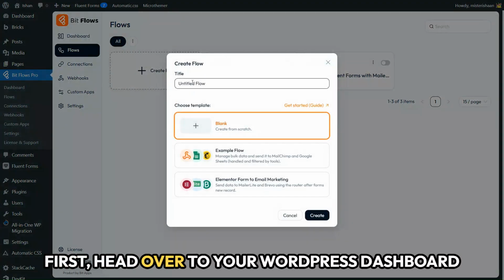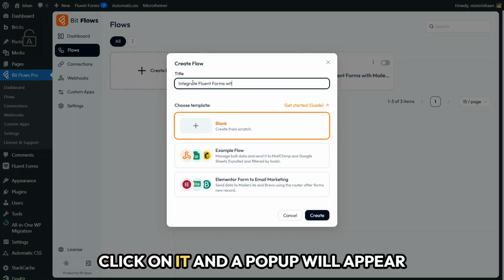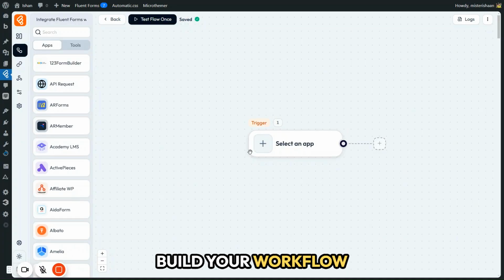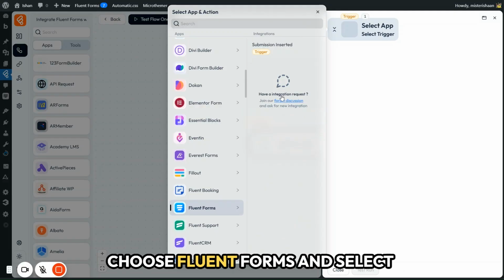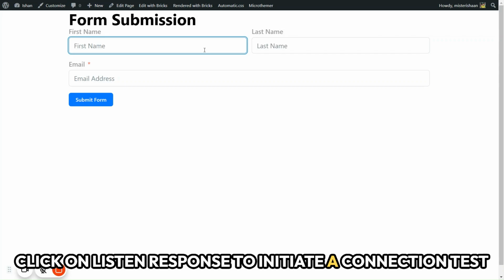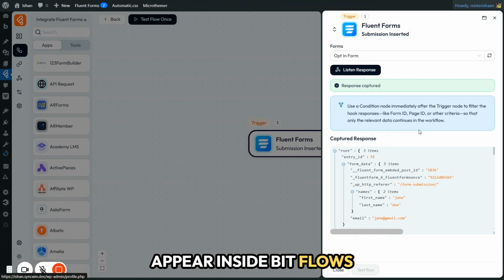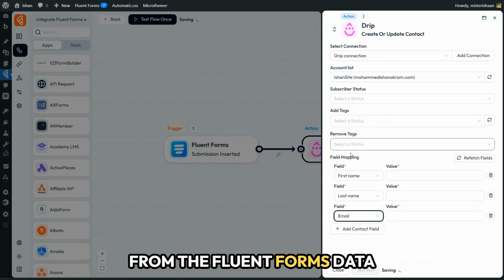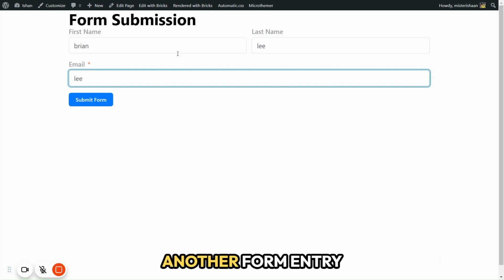How to Connect Fluents Forms Free with Drip Using Bit Flows | Step-by-Step Tutorial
📝 Description

Hey everyone, welcome to SyncWin Tools! I’m Ishan, and today I'm going to teach you the step-by-step process of connecting Fluent Forms Free with Drip using Bit Flows.

If you've ever wanted to send data from Fluent Forms to Drip for providing customer support or running email marketing campaigns right from your Drip account — all without upgrading to the Fluent Forms Pro plan, then this tutorial is for you!

Before we begin, note that this method works only if you already have Bit Flows Pro in your toolkit. If you do, then let's get started!

🔗 *Useful Links*

ℹ️  *Tags*

bit flows, bit flows showcase, bit flows usecase, bit flows usecases, bit flows lifetime deal, bit flows deal, best zapier alternative for wordpress, drip, fluent forms, fluent forms integration with drip, how to use fluent forms in wordpress

🙏 *Conclusion*

Want to explore Bit Flows further? You can check out our showcase page to learn more about the product details, latest deals, and resources by using the links below in the description.